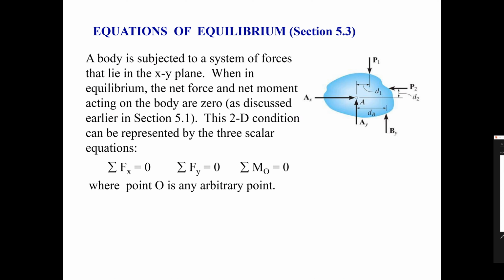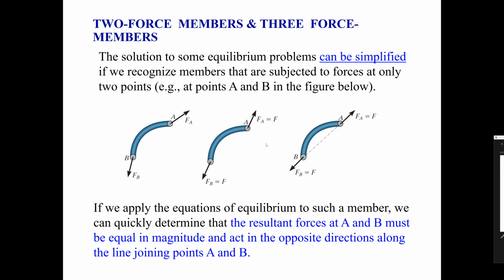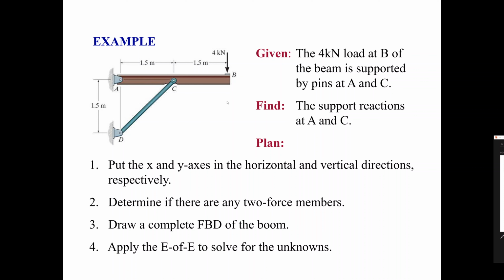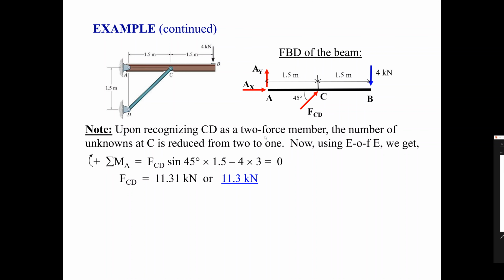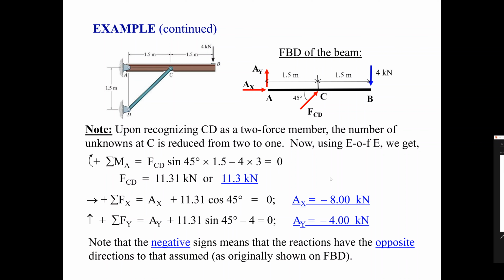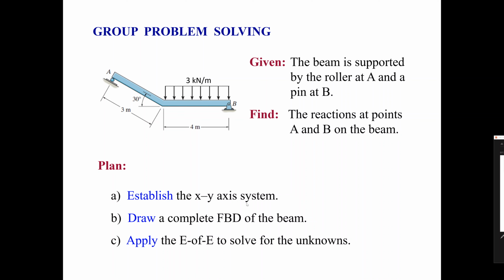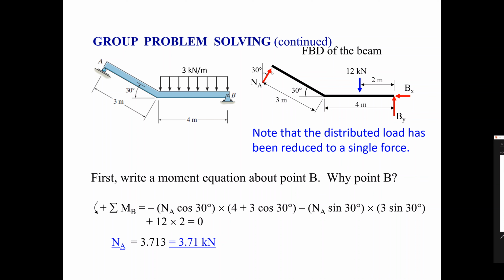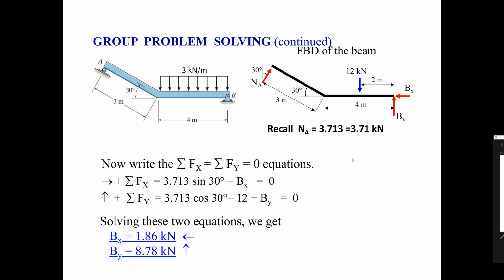EGR 211 CH 5 sections 3 and 4